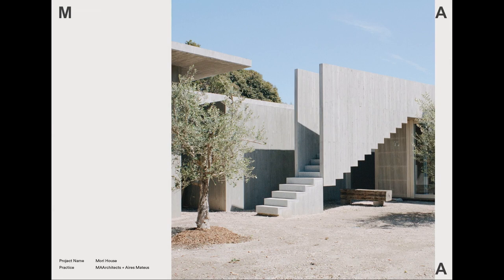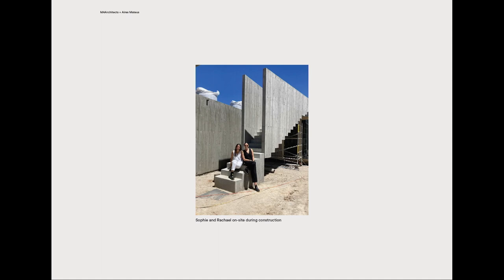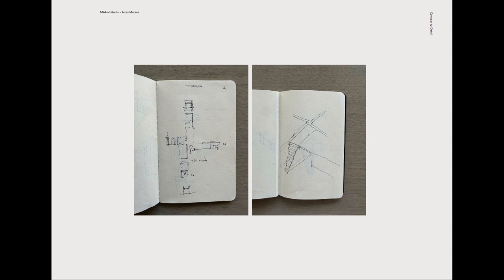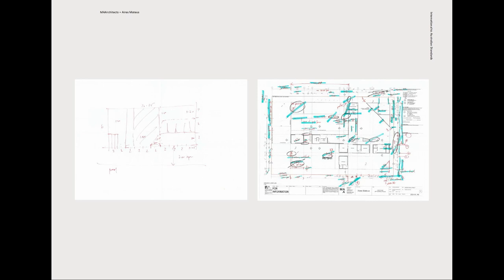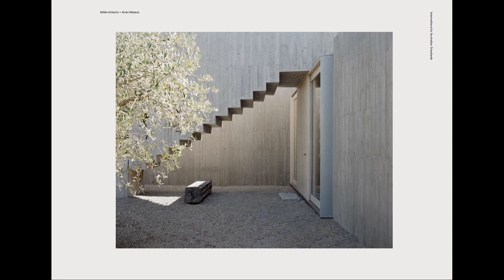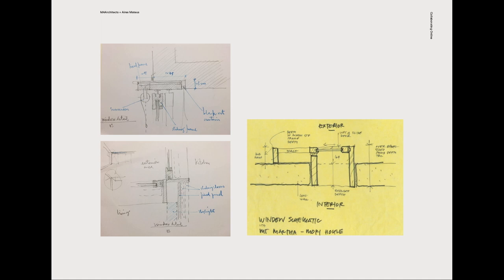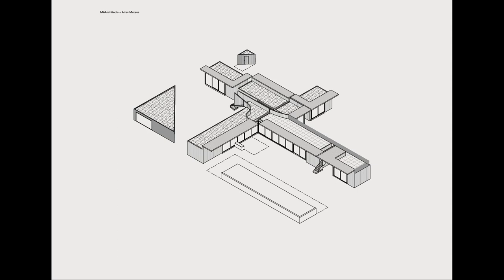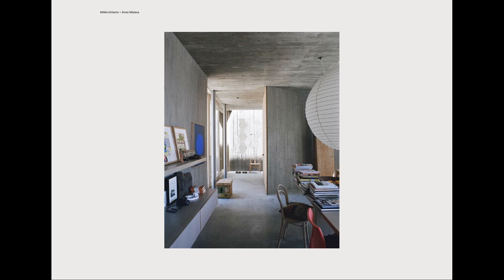Mori House by MAArchitects + Aires Mateus | 2023 Victorian Architecture Awards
EmAGN Project
Bunurong

"Nestled in the landscape alongside Port Phillip Bay, this house was imagined as a concrete interpretation of a classic beach shack – a serene place for the clients and their multigenerational family to celebrate beach life. Internally, the house is divided into four areas delineated by a series of voids.

There is an array of sleeping spaces – several bedrooms, a bunkroom and a tatami room. The living spaces are varied in scale, to ensure the house is cosy for two, but equally comfortable when the full family is in situ. There is a ready flow from inside to out, via large openings and a series of carefully scaled patios.

At the entry, a striking stair rises up to the belvedere on the roof, gazing out over the tea-trees to the bay. Materially, the house eschews paint and plasterboard for off-form concrete and natural timber boards. This is architecture designed to endure."